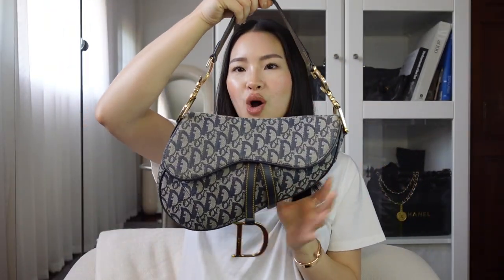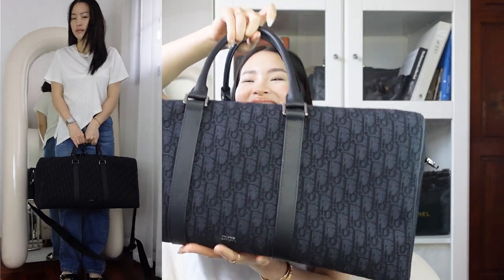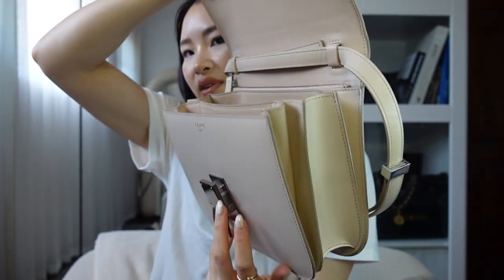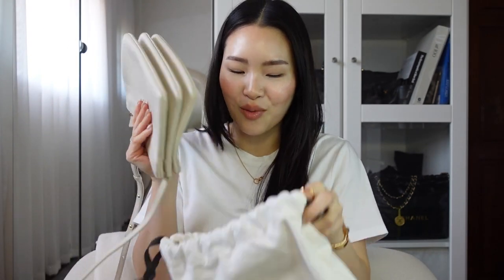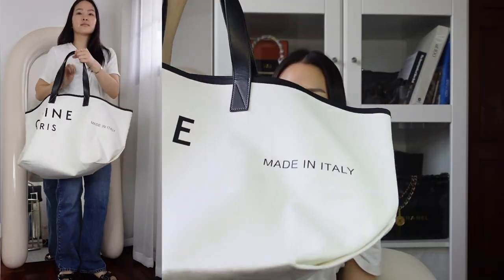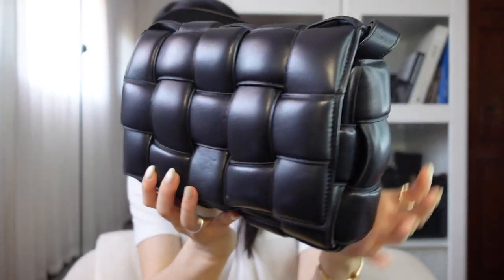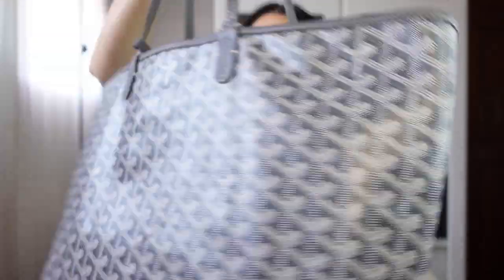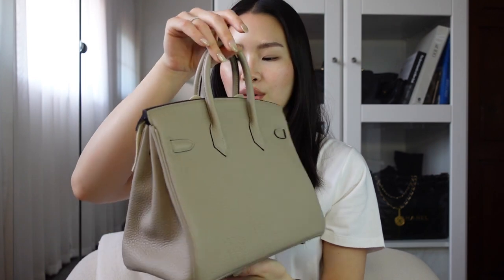LUXURY HANDBAG COLLECTION REVIEW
Here is my entire handbag collection. I do sell what I don’t use as much and buy new ones on rotation or whatever I am into. In the mod shots, I am 163cm in height for reference and I usually wear a size small.  Prices mentioned are in Thai Baht.

00:00 Intro
01:00 Dior
05:05 Céline
15:13 Bottega Veneta
18:21 Goyard
19:55 Hermès

Products I mentioned:
Vintage Dior Saddle Small
Mini Dior Saddle White Grained Calfskin
Dior Men Lingot 50 Weekender Bag
Céline Classic Box Bag
Céline PVC Bag
Céline Canvas Tote Bag
Céline Trio Small White
Céline Trio Large Black
Céline Trio Mini Black
Céline Classic Small Box Bag
Céline Logo Large Tote
Céline Classic Box Bag Python
Bottega Veneta Padded Cassette in Black
Bottega Veneta Jodie in Shearling
Goyard PM tote in Grey